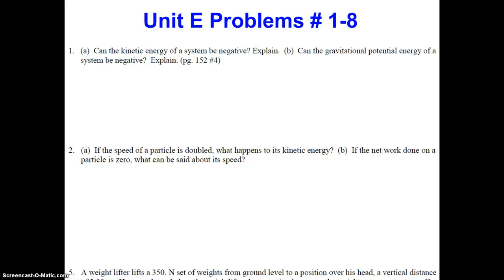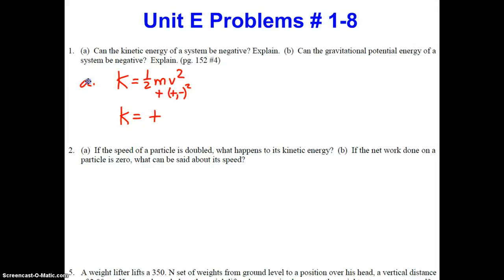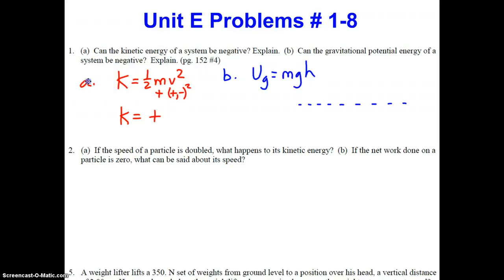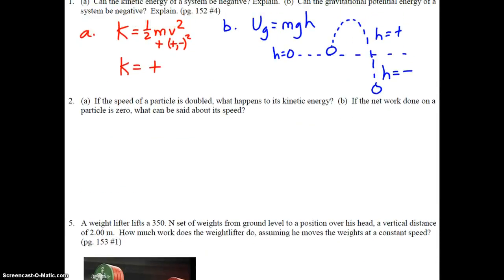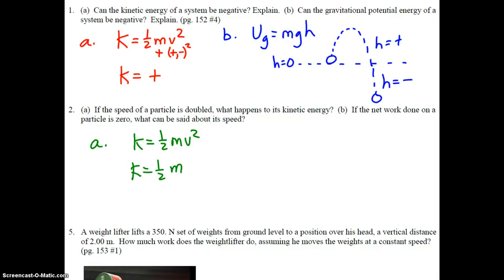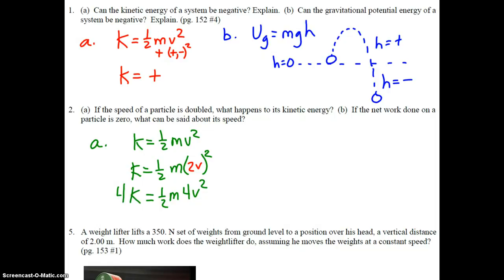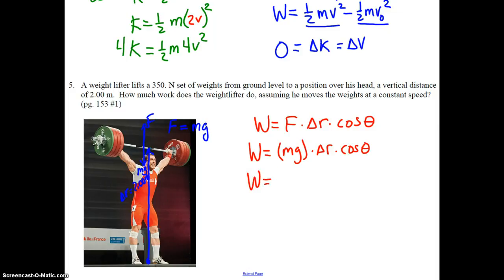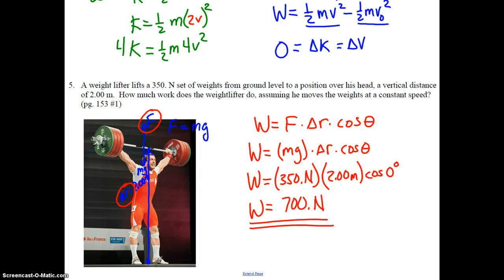College Physics Work, Power & Energy Problem Set #1, 2, 5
This video discusses the solutions to the College Physics Work, Power & Energy Problem Set #1, 2 and 5 as taught at Trumansburg High School.